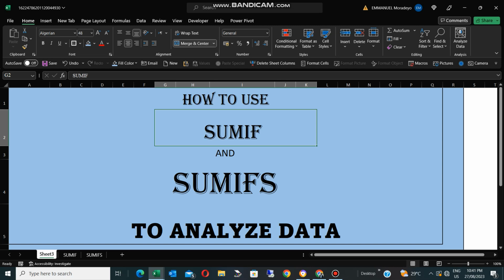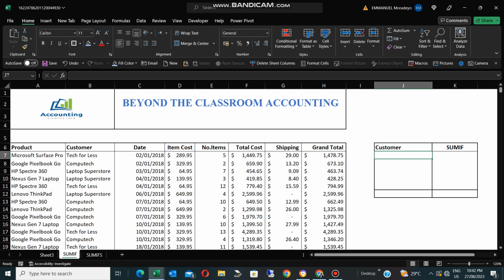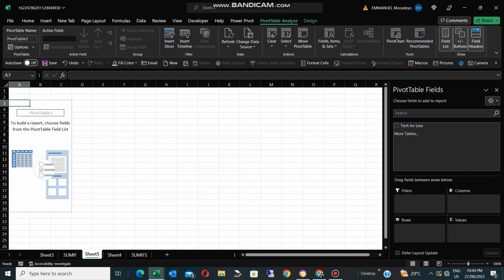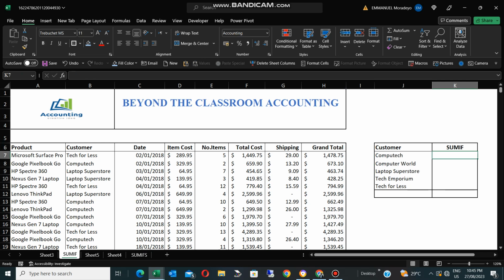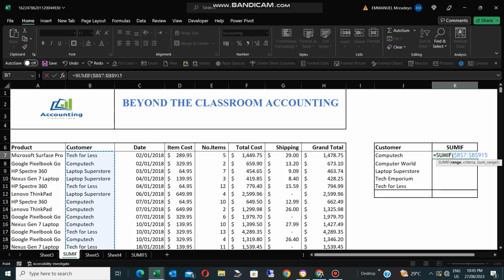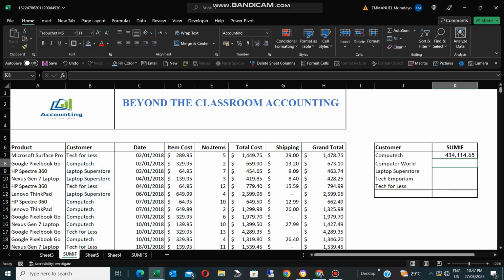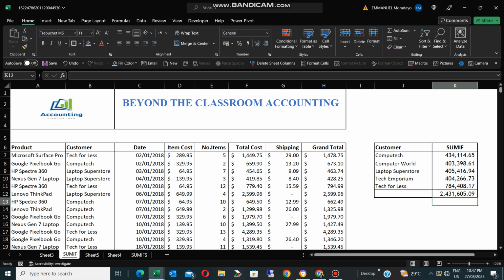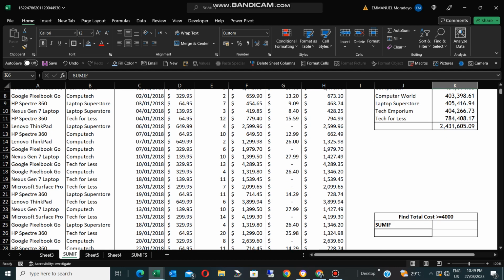How to use SUMIF and SUMIFS in excel PT1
How to use SUMIF and SUMIFS in excel